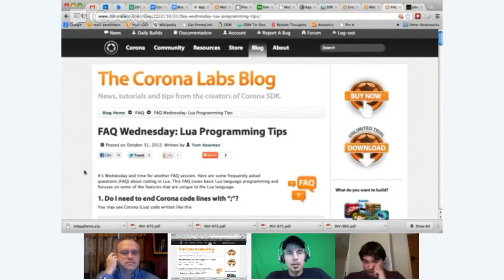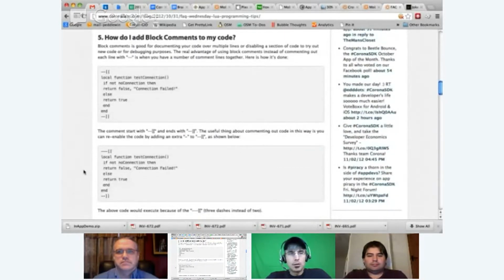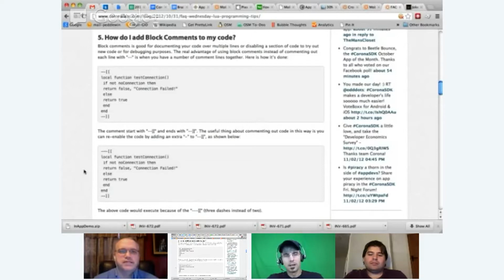Corona Geek - Episode 13 - Hanging out with Dean Murphy, Joke Shake - Corona SDK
Show Geeks:

+ Special Guest: Dean Murphy, Joke Shake app developer
+ Brian Burton - Author of Mobile App Development with Corona: Getting Started
+ Toff Ward - Developer / Geek / Gnome
+ Charles McKeever - Moderator / Developer / Gamer